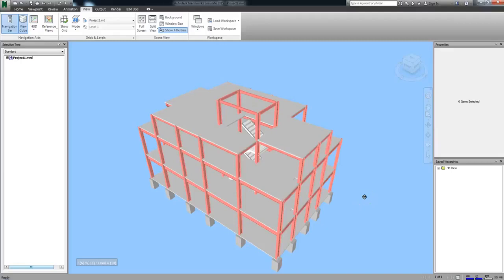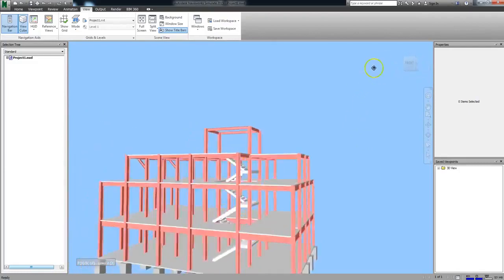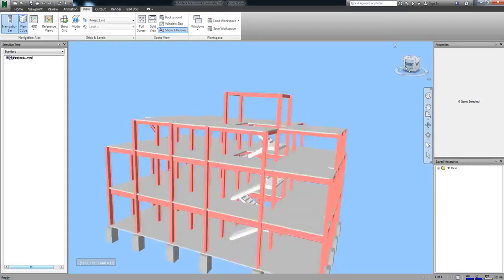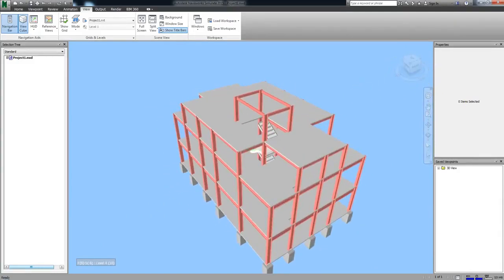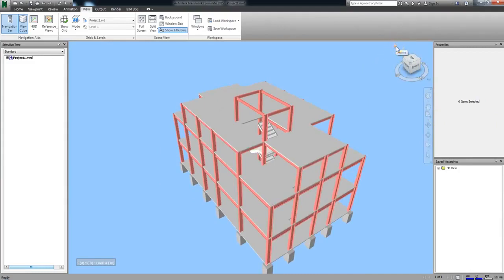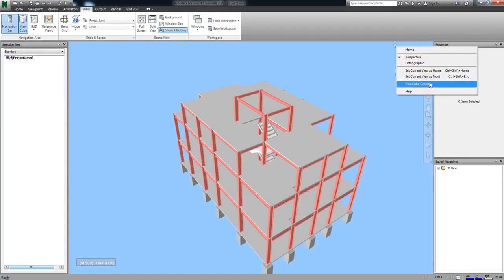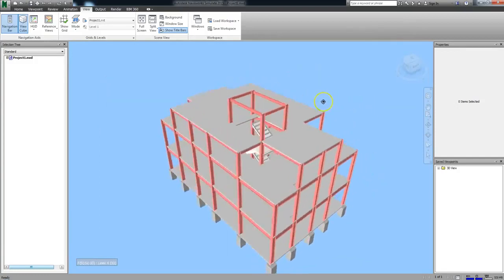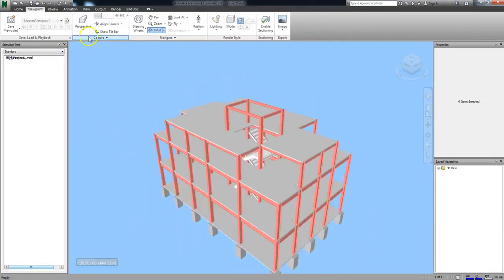Navisworks Lesson 17 - View Cube